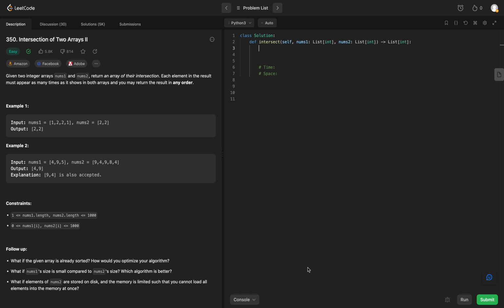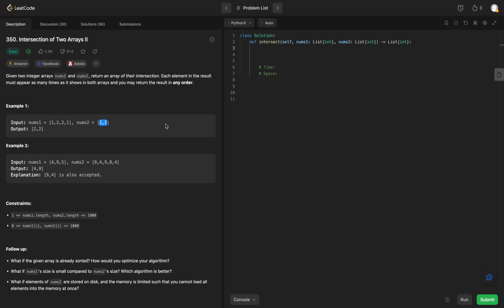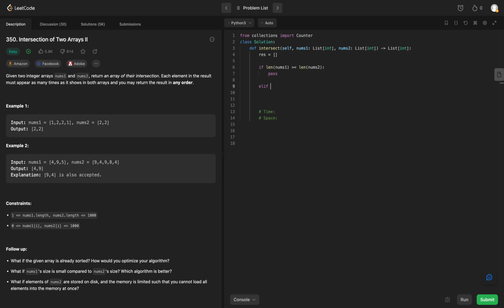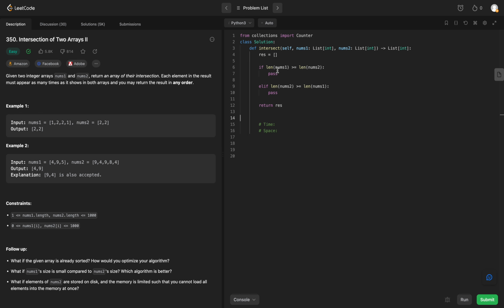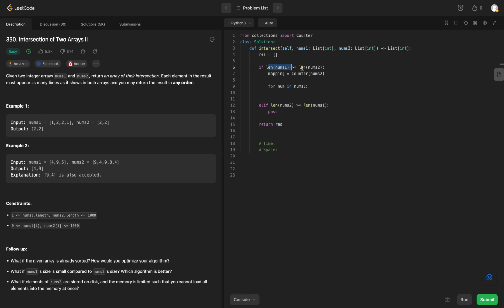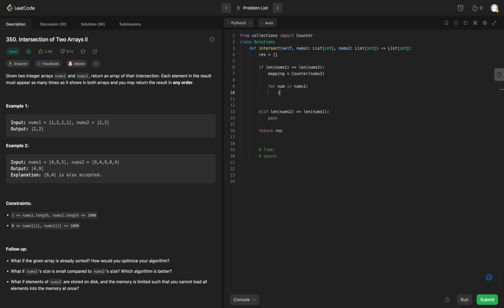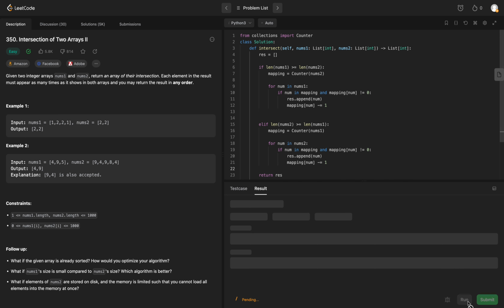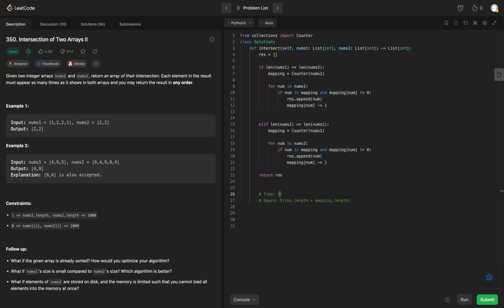LeetCode 350 - Intersection of Two Arrays II: A Microsoft Journey